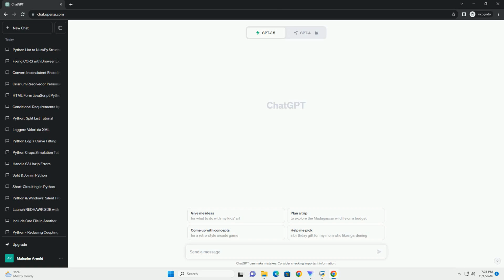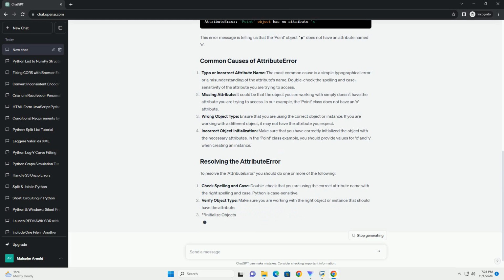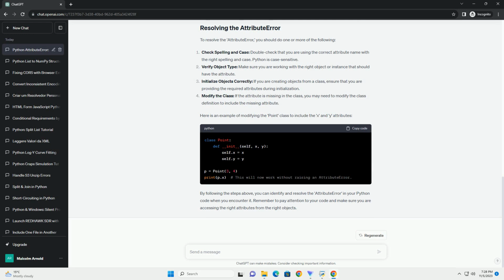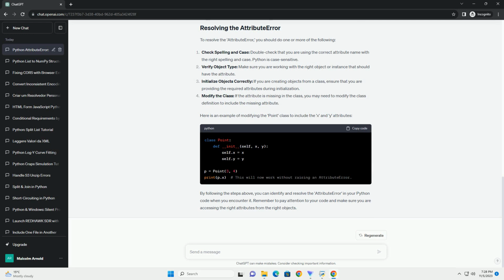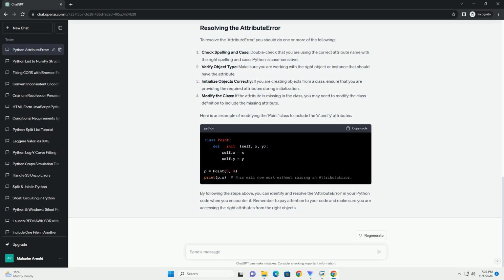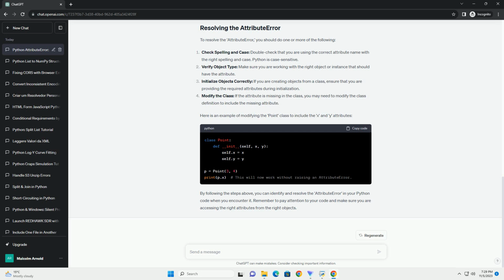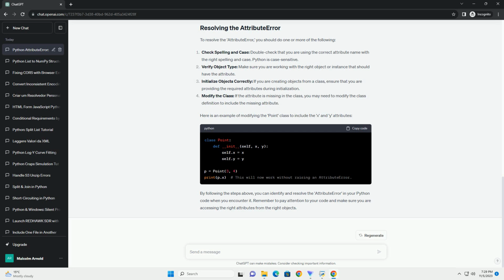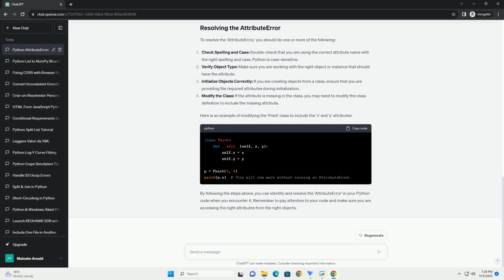Python AttributeError Point object has no attribute x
Title: Understanding Python AttributeError: 'Point' object has no attribute 'x'
Introduction:
Python is a versatile and widely-used programming language known for its simplicity and readability. However, you may encounter various errors while coding. One common error is the "AttributeError," which is raised when you try to access an attribute or method that does not exist in an object. In this tutorial, we will focus on the "AttributeError: 'Point' object has no attribute 'x'" error and how to handle it. We'll walk through the basics and provide a code example to help you understand and resolve this issue.
Understanding the AttributeError:
The "AttributeError" occurs when you try to access an attribute of an object that the object does not have. This can happen for several reasons:
Code Example:
Let's consider a simple example with a custom class called "Point." The Point class is intended to represent a point in a 2D space with x and y coordinates. However, we will introduce a deliberate mistake to trigger the "AttributeError."
In the code above, we have created a Point object p1 with an 'x' attribute, but we attempted to access the 'y' attribute, which was never defined in the class. This will raise an "AttributeError."
Handling the AttributeError:
To handle this error, you can take one of the following approaches:
Conclusion:
The "AttributeError: 'Point' object has no attribute 'x'" error is a common issue when working with Python. To resolve it, you should double-check your code to ensure that you are using the correct attribute name or define the missing attribute in your class. Understanding and handling this error will make your Python coding experience smoother and more error-free.
ChatGPT
In Python, the AttributeError is a common error that occurs when you try to access an attribute (a variable or method) on an object that doesn't have that attribute. This error is raised when the requested attribute is not found within the object's namespace. In this tutorial, we will explore this error with a code example, understand its causes, and learn how to resolve it.
The AttributeError is often accompanied by a message that provides information about the attribute that couldn't be found. In this case, we'll focus on the error message related to a missing attribute called 'x' in a 'Point' object.
Let's create a 'Point' class as an example:
Now, we will attempt to access the 'x' attribute of a 'Point' object:
If you run this code, you will get the following